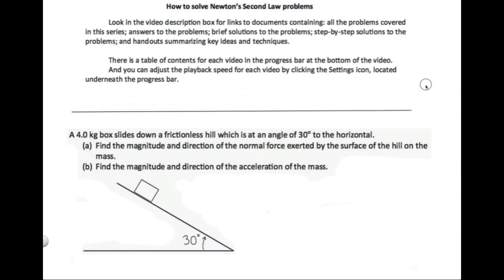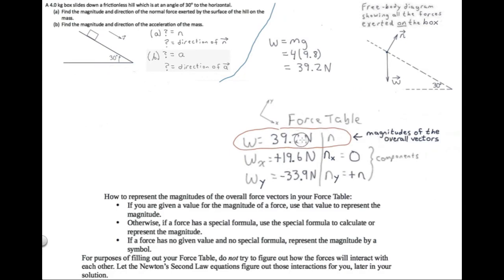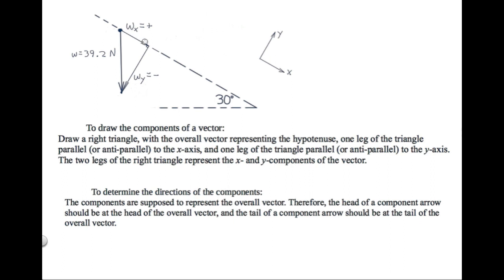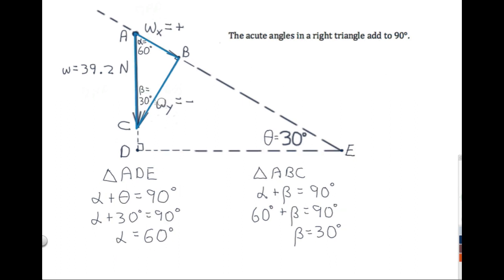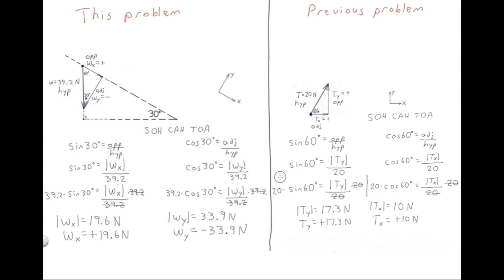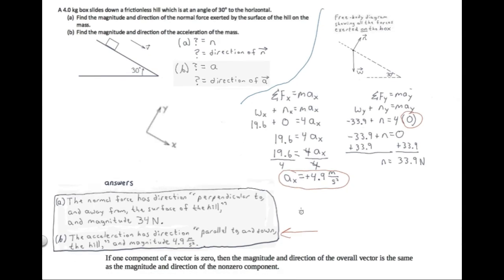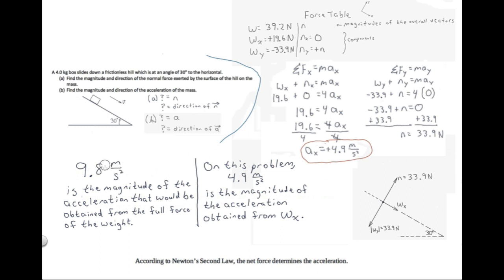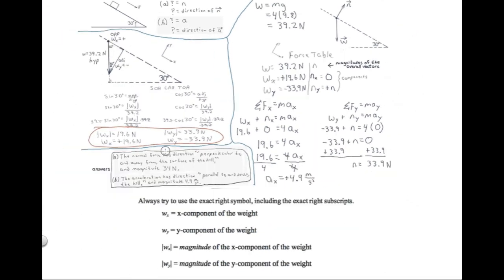Newton's Second Law problems, explained step-by-step (2)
(1): Basic Newton’s Second Law problem involving the tension force
(2): Inclined plane problem
(3): Kinetic friction
(4): Newton’s Second Law plus kinematics
(5): Newton’s Second Law plus kinematics, on an inclined plane
(6): Newton’s Second Law plus kinematics, with a vertical surface
(7): Maximum static friction
(8): Maximum static friction with a vertical surface
(9): Max static friction. Using the Substitution Method to solve two equations in two unknowns
(10): Symbolic problem involving max static friction, the Substitution Method, and tension force

0:00 Intro
0:41 Preliminary steps
2:26 FBD: Identifying the forces
3:44 FBD: Directions of the forces
5:19 Force Table: Overall magnitudes
6:18 Choosing axes
7:13 Components: normal force
7:49 Components: weight force
22:40 Newton’s Second Law equations
23:19 a_x and a_y
24:43 Answering the question
26:45 Do our results make sense?
31:39 Recap